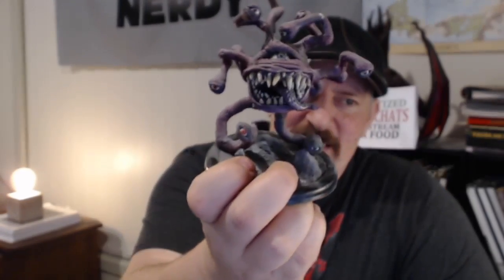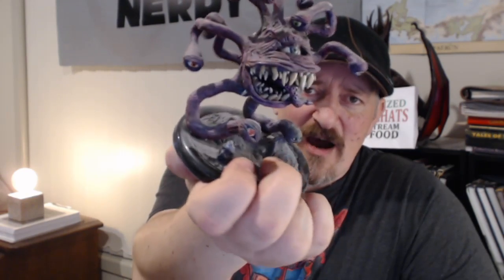AJ's Live Stream : For Great Justice!